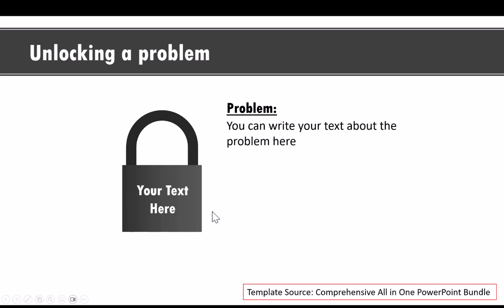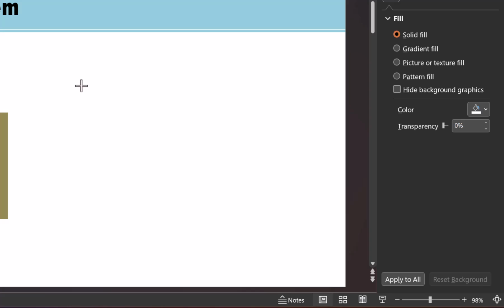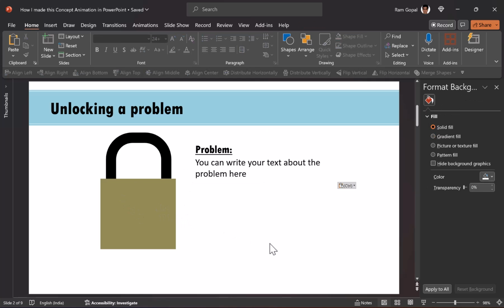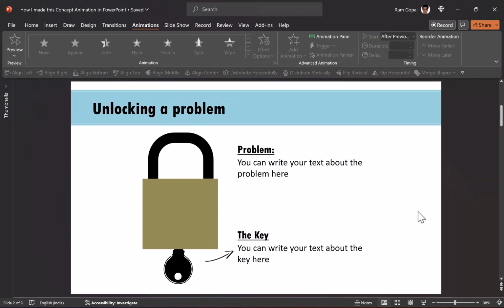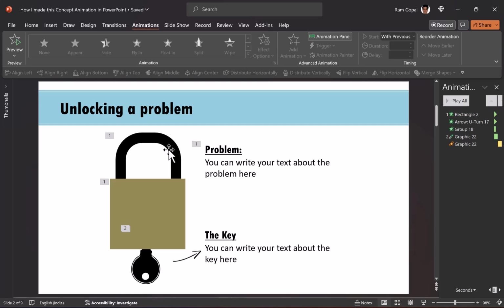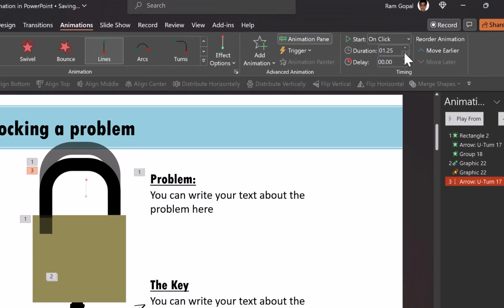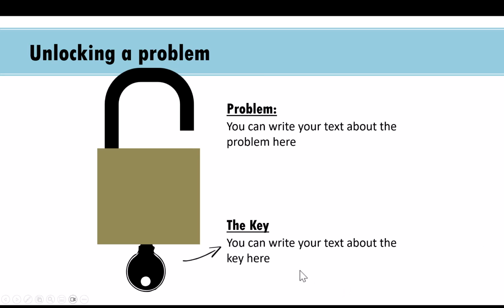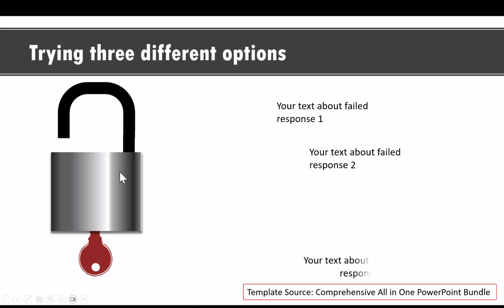This simple PowerPoint animation will teach you a lot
This simple unlock PowerPoint animation effect will teach you a lot. It is a concept animation template that you can find in the Comprehensive All In One PowerPoint TEMPLATES Bundle 2.0

Contents of this video:
00:00 Preview of animation
00:53 Step 1 : Create Lock & Label
02: 39 Step 2 : Insert Key & Label
03:49 Step 3: Add Unlock Animation Effect
07:48 More Creative Animations